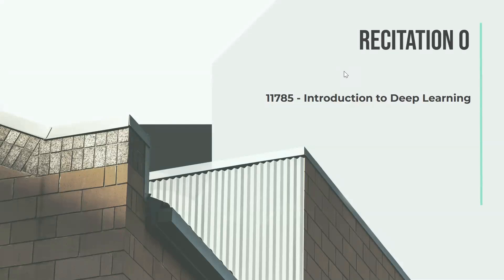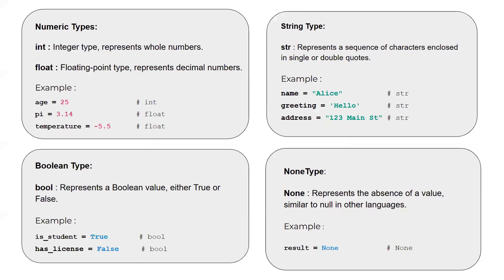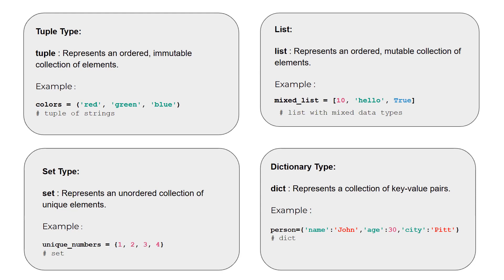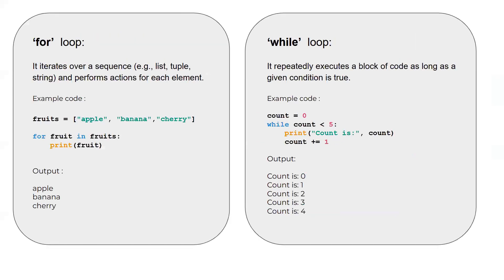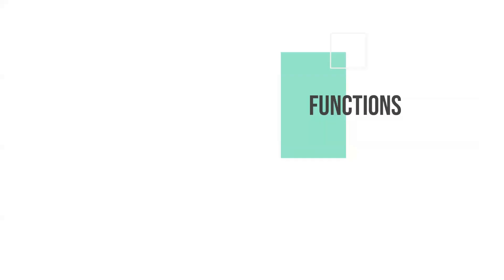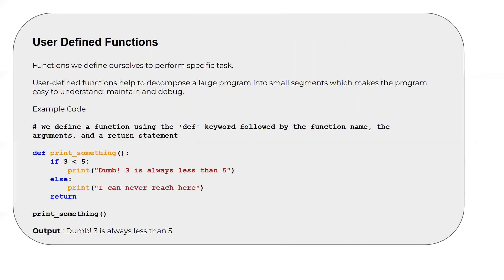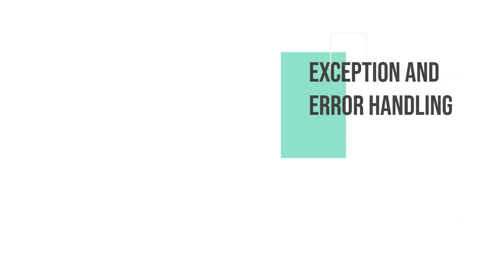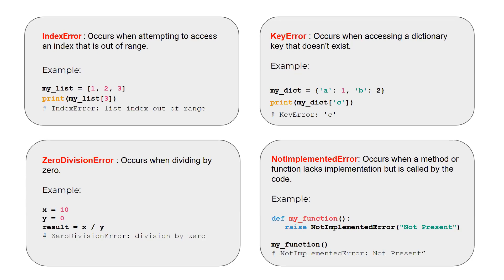S24 Recitation 0A: Python Fundamentals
This video explains Python fundamentals required for the 11785 Introduction to Deep Learning course.